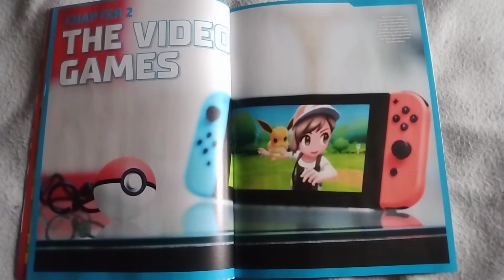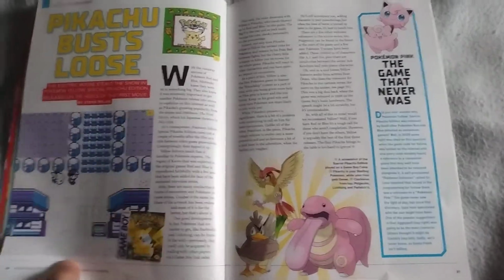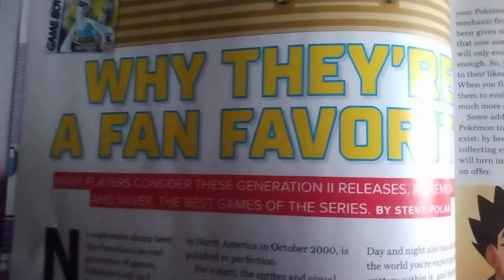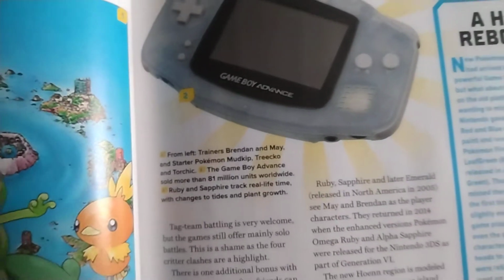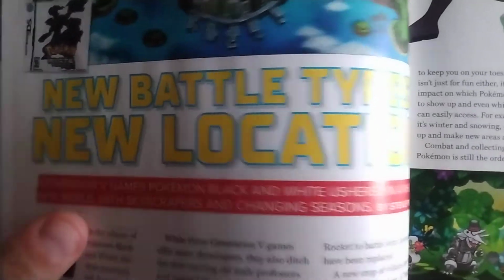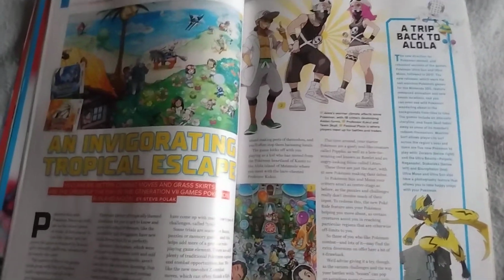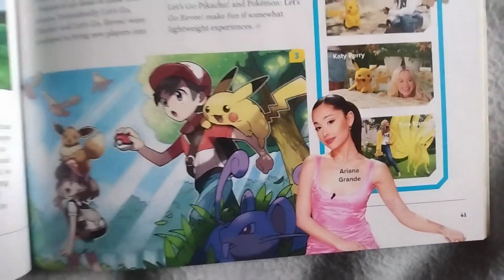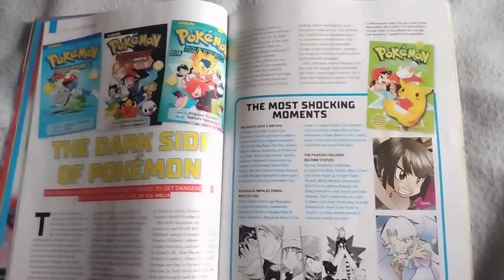The Ultimate Guide to Pokémon: Chapter 2 The Video Games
Brief Summary: I go over the second chapter of the video games in the Ultimate Guide To Pokémon.  What could be in the second chapter?  Watch and find out!